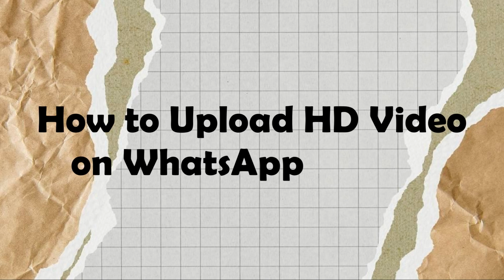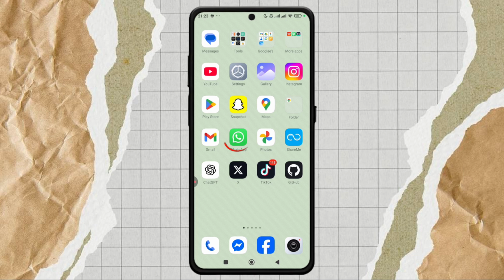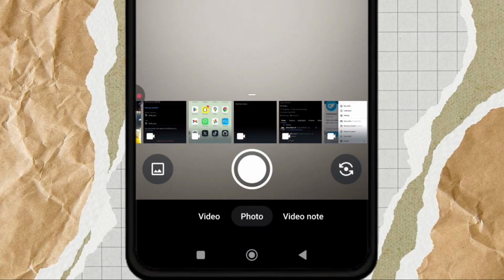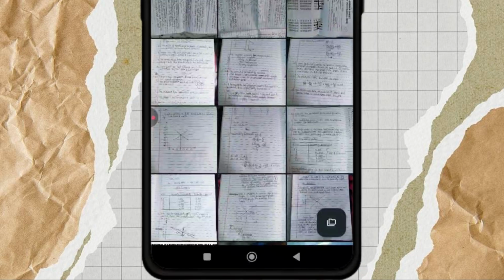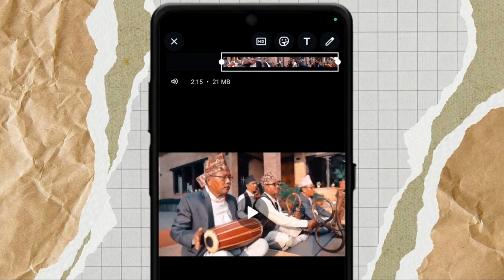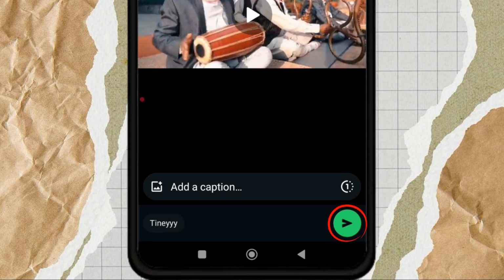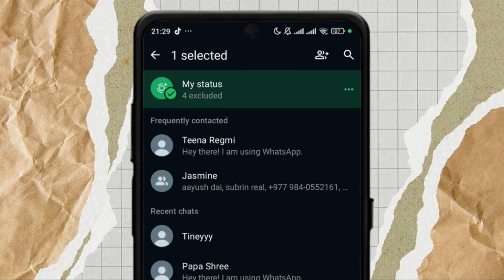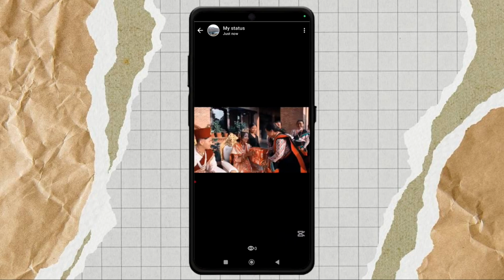How to Upload HD Video on WhatsApp Status | High Quality Status Upload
Want to share your videos on WhatsApp without losing quality? In this quick tutorial, I’ll show you how to upload HD videos to WhatsApp Status so they look sharp and clear.

🎥 Share videos in high quality